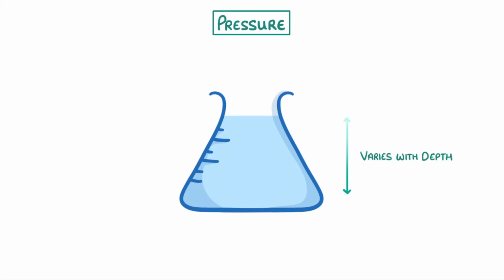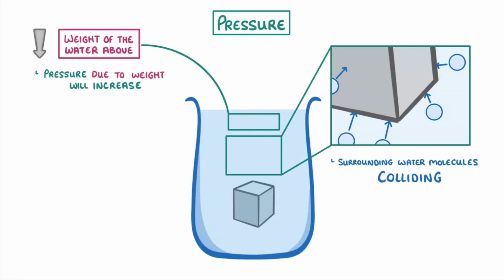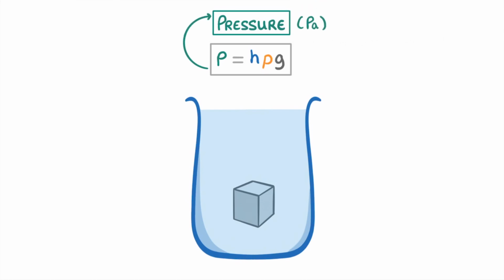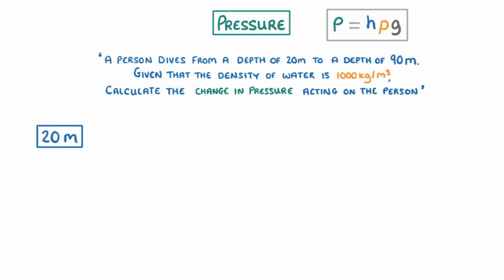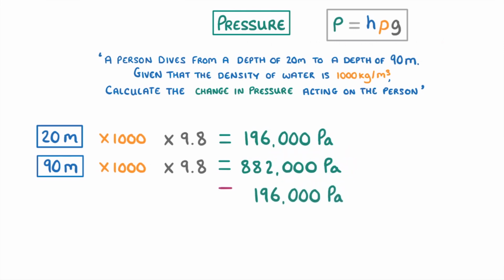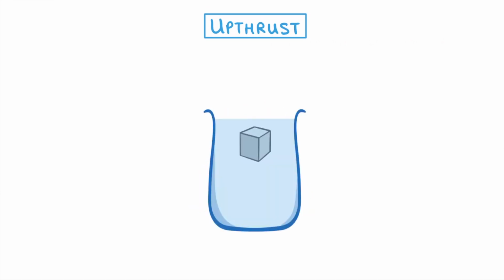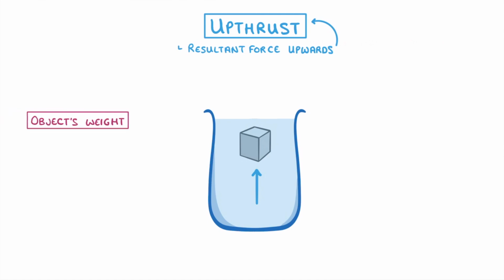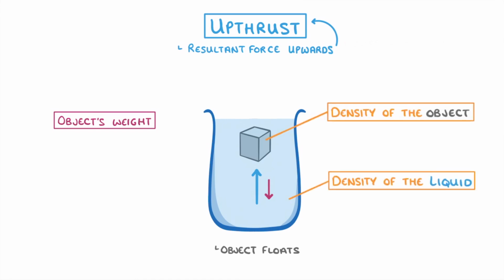GCSE Physics - Liquid Pressure & Upthrust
This video covers:
- How water creates pressure
- How to calculate the pressure of a submerged object (P = hpg)
- What determines if something floats or sinks
- What upthrust is

General info:
- Suitable for all GCSE and IGCSE courses
- See below for whether it is higher or foundation tier for your exam board
- See below for whether it is triple or combined for your exam board

Exam board specific info:
AQA - Separate science (triple) and higher tier only
IGCSE Edexcel - You don't need to know about upthrust but everything else in suitable for everyone
Edexcel - Separate science (triple) and higher tier only
OCR 21st Century - Separate science (triple) and higher tier only
OCR Gateway - Separate science (triple) and higher tier only